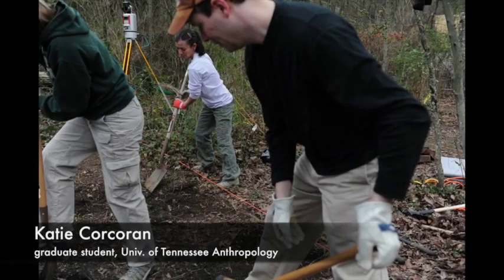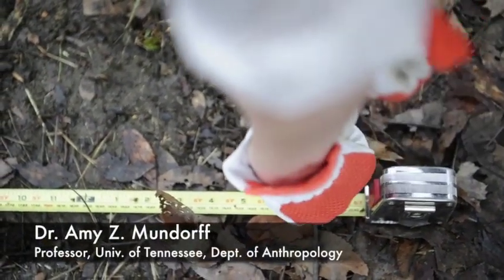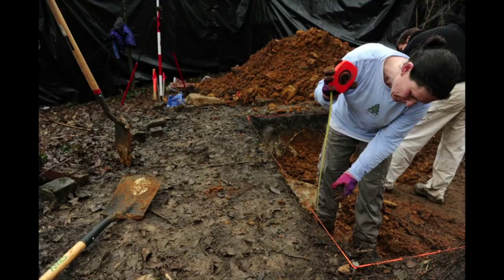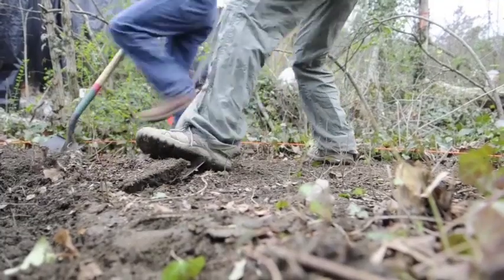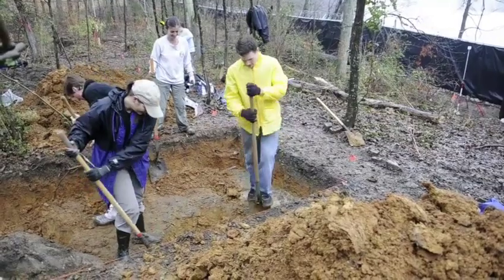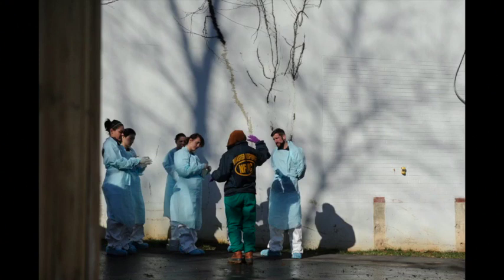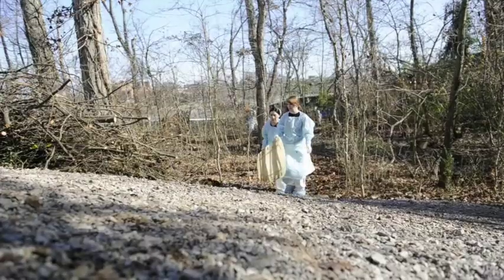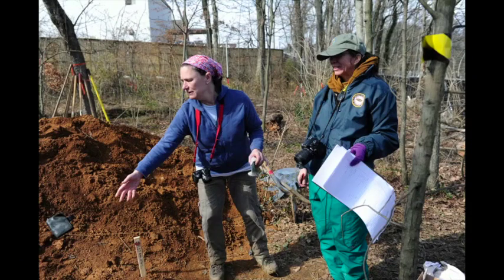Dr. Amy Mundorff and Katie Corcoran describe the process behind the UT mass grave research project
Dr. Amy Mundorff and Katie Corcoran describe the  process behind the mass grave research project  at UT's Forensic Anthropology Center